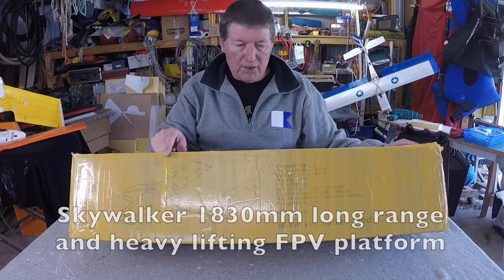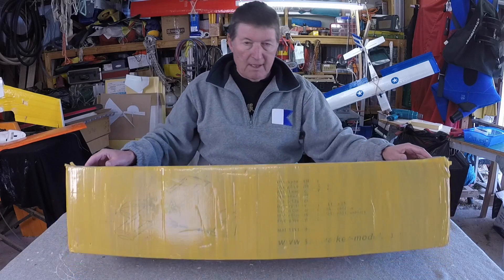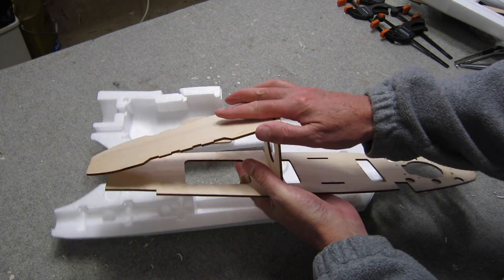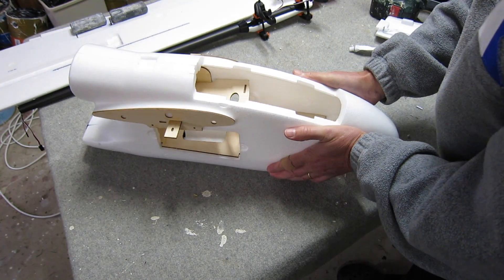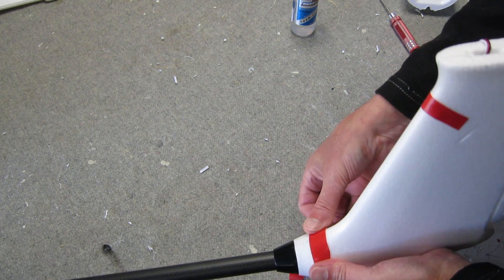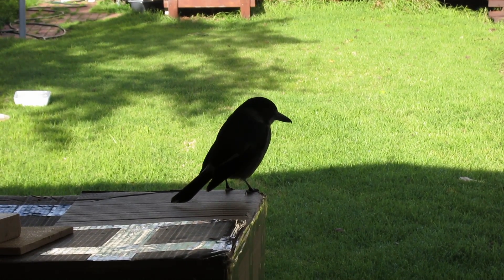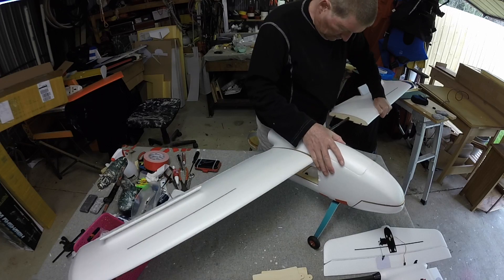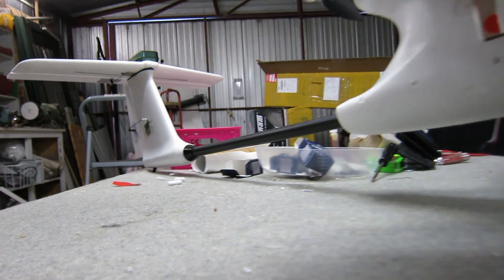Skywalker 1830mm build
Banggood.com purchase links
Skywalker 1830mm kit
Flash Deal

This KIT version supplied by Banggood.com for review.